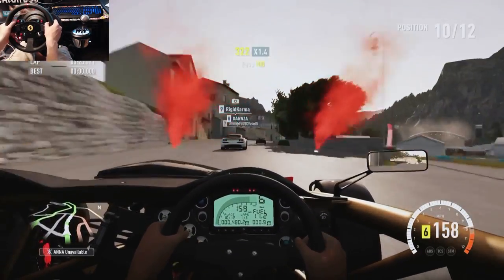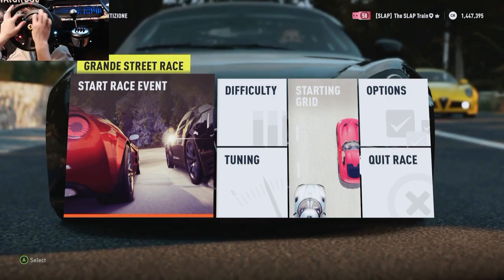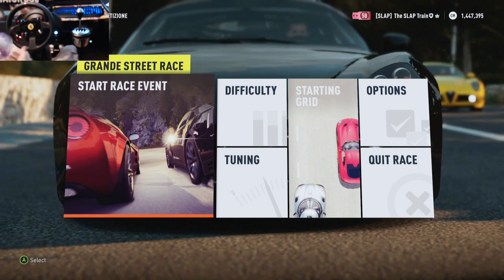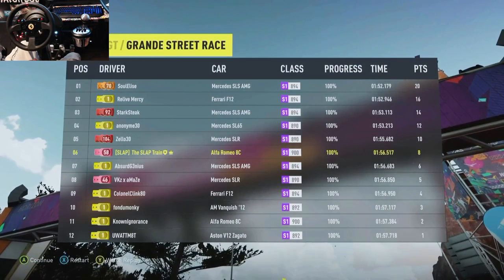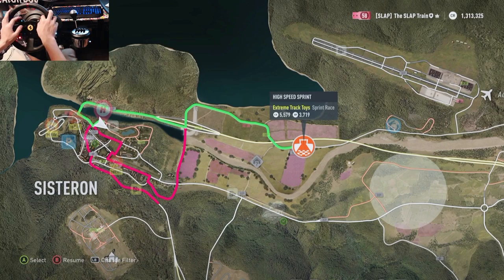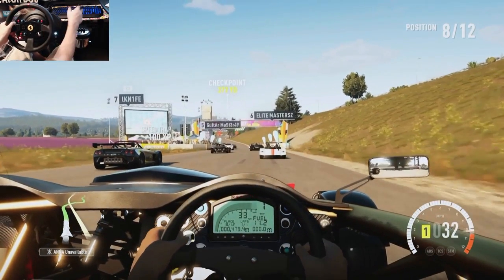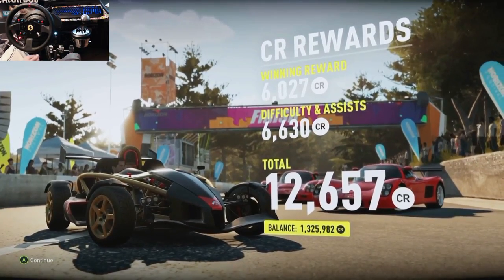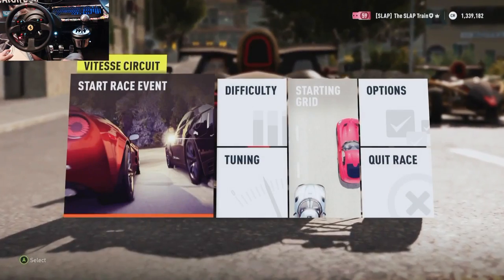Ice Milk / Ariel Atom V8 w/Thrustmaster Wheel Cam | Forza Hoizon 2 Lets Play Ep. 22 | SLAPTrain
FOLLOW SLAPTRAIN
▶ XBL= The SLAP Train
▶ Steam = The_SLAP_Train

Gaming Setup
WheelStandPro

600W power supply120 gb SSD Kingstonintel i7 -4790 Quad Core